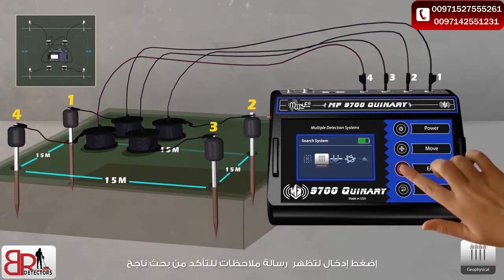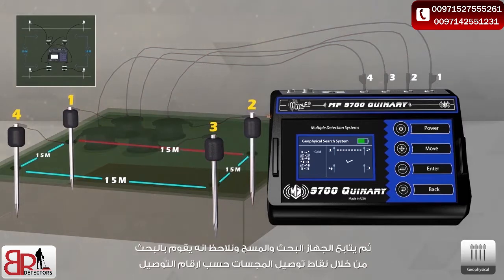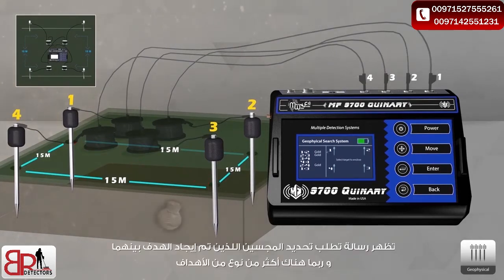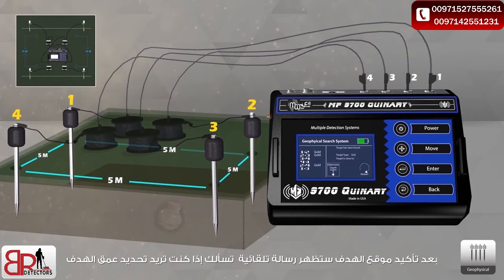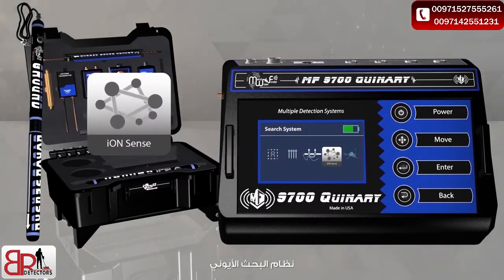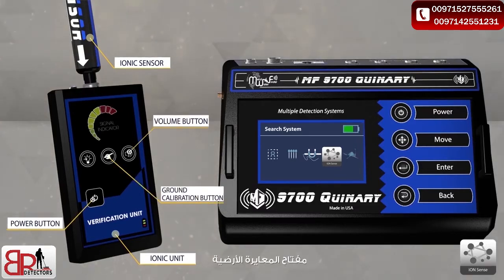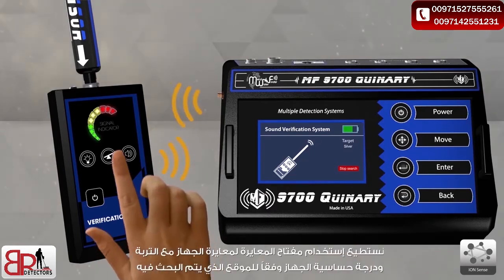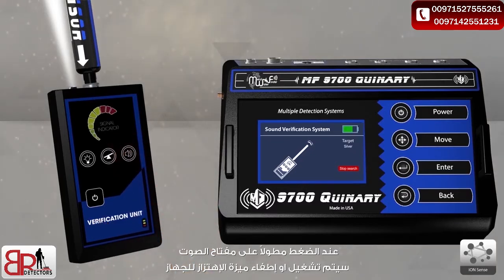كاشف الذهب MF 9700 QUINARY ذو 6 أنظمة كشف / تطبيق عملي عن كيفية الاستخدام والبحث بالجهاز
جهاز كشف الذهب MF 9700 QUINARY, كاشف الذهب سبارك Spark, جهاز MF 1500 SMART لكشف الذهب, جهاز MF 1100 PRO لكشف الذهب, جهاز God Radar لكشف الذهب.

مواصفات جهاز MF 9700 QUINARY :-

 الشركة المصنعة: MWF
بلد المنشأ: أمريكا
عمق البحث الأقصى: 70 متر.
مساحة البحث: 2000 متر.
يكتشف الجهاز: الذهب - المعادن الثمينة - الالماس - المياه.
الأنظمة التي يعمل بها الجهاز : النظام الإستشعاري بعيد المدى – النظام الأيوني الصوتي – المستشعر الأرضي (سينسور صوتي) – المسح الجيوفيزيائي – المسح الارضي التصويري.

" شركة بي ار ديتكتورز دبي "
الامارات العربية المتحدة – دبي – ديره – البراحه - شارع عمر بن الخطاب , فريج المرر , بجانب فندق سافرون بوتيك – بجانب صرافة الامارات , بناية المرر , مقابل مصلى العيد , محل رقم 4 + 5 .

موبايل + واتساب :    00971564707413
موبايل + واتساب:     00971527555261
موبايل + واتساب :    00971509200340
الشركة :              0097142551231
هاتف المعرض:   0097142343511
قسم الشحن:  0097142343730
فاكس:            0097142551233